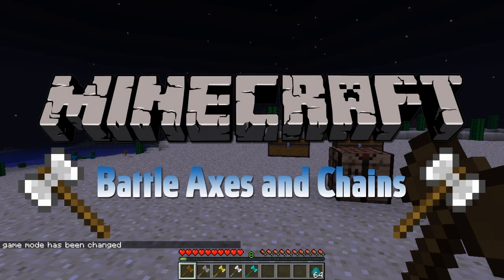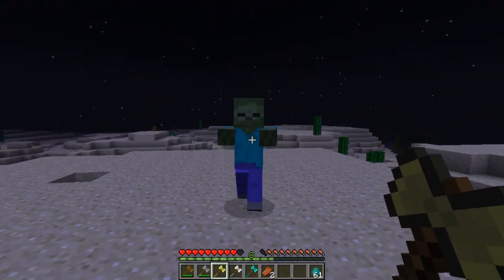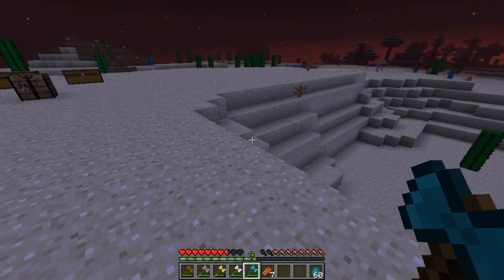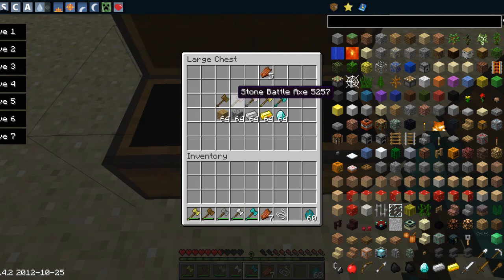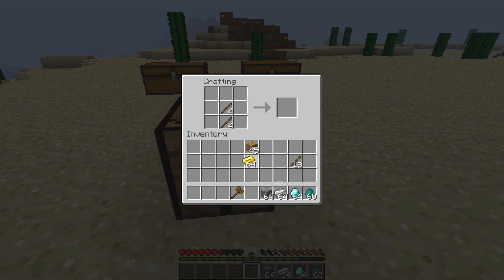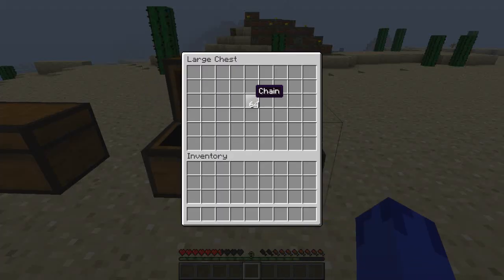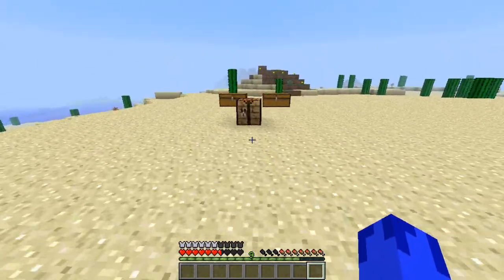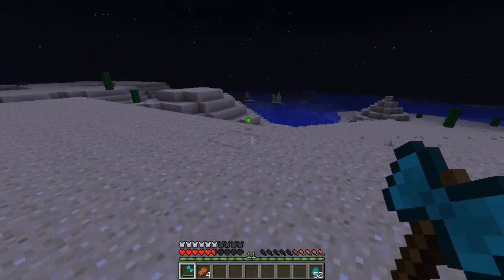Minecraft: Battle Axes and Chains Mod! (1.4.2)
Can we get 10 likes for this awesome mod!

This mod adds Battle axes and gives you a legitimate way to get chains in Minecraft!